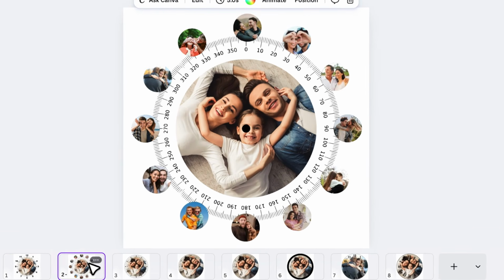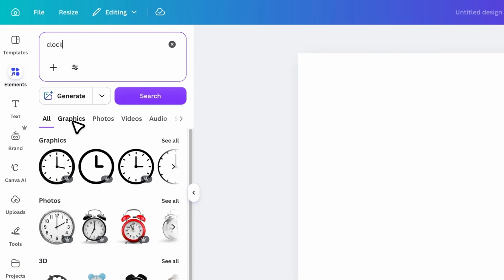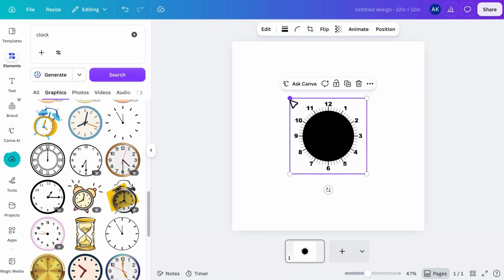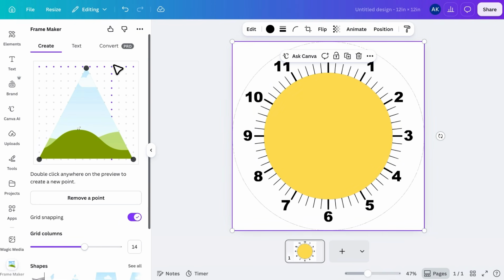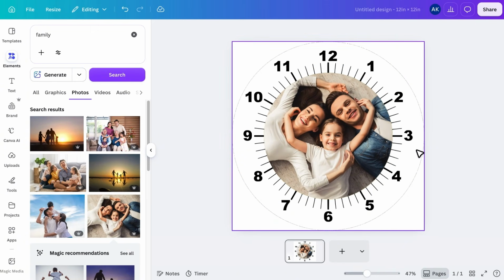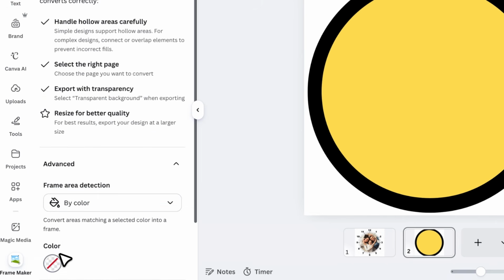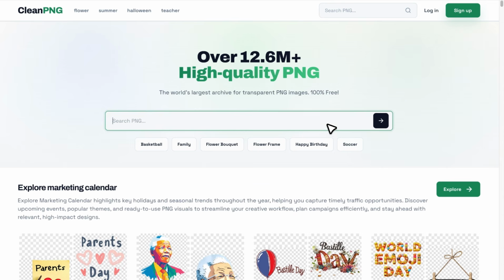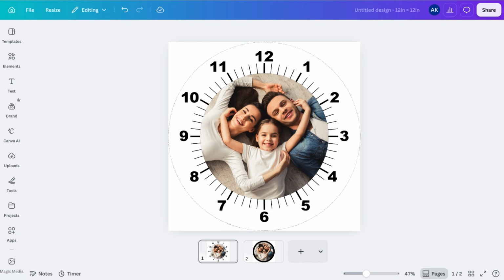How to Create a Clock Photo Frame in Canva — Etsy Digital Product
In this video, I'll show you how to create a clock collage photo frame in Canva completely from scratch. This is a popular digital product that people are selling on Etsy and making good money from. I'll also show you the best free websites to find clock face designs. Watch till the end and I'll share the free template so you can just replace the photos and you're done.